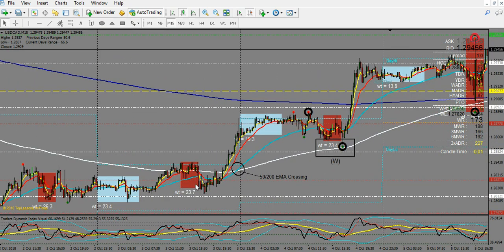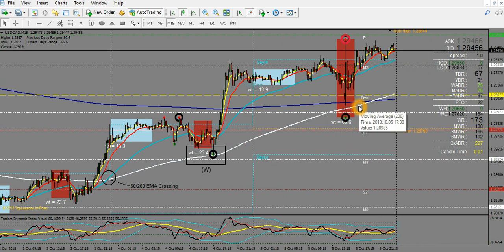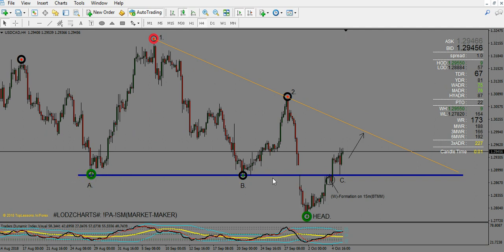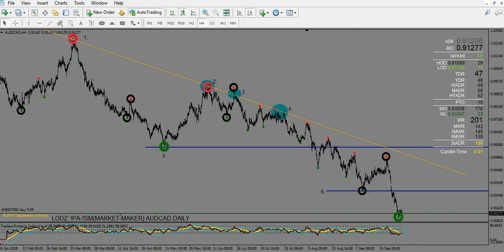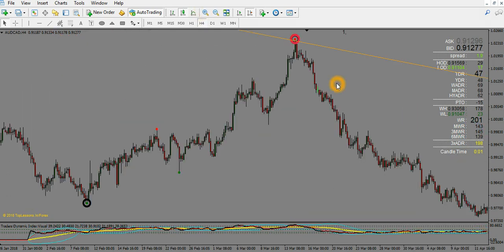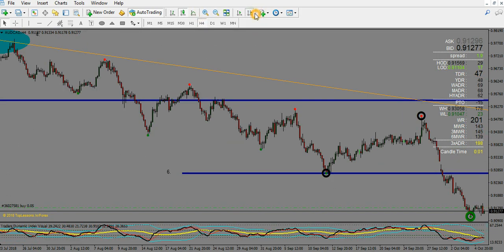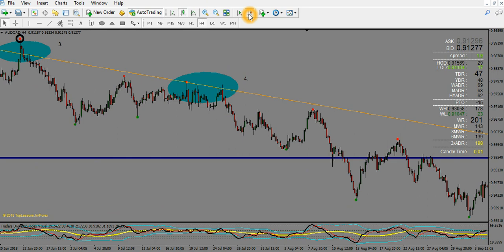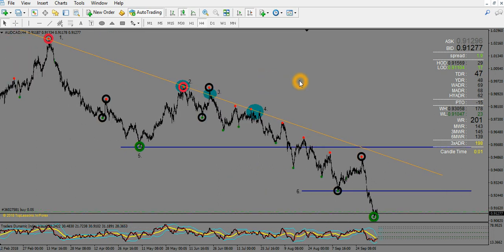LodzCHARTS# !PA-!SM (MARKET MAKER) Part 2.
Week starting 08October 2018'. Trading of Extreme highs and Lows. Keeping Trading Simple. Patience is key